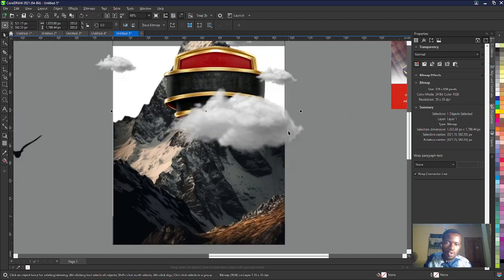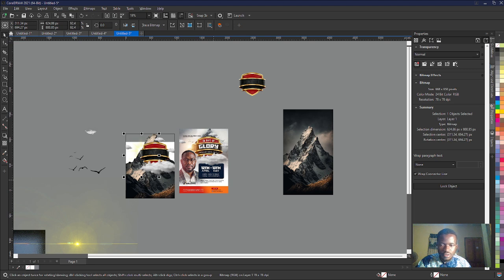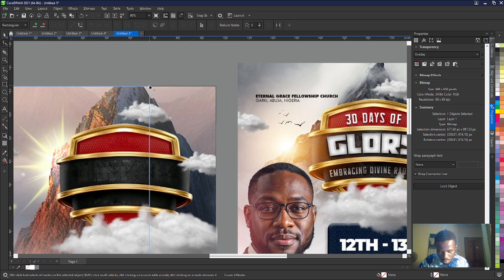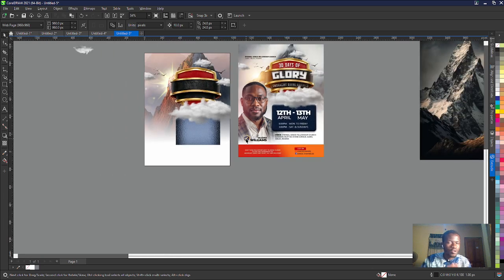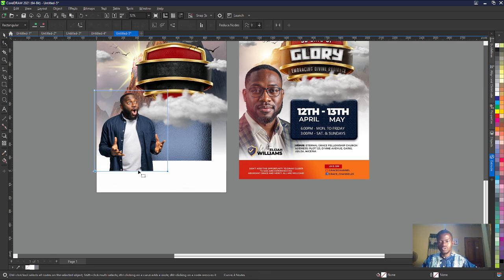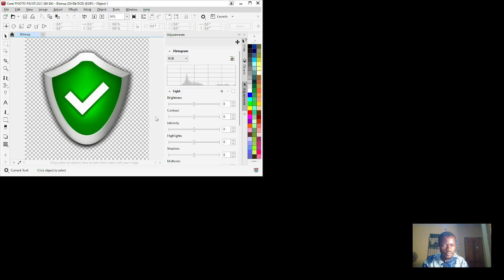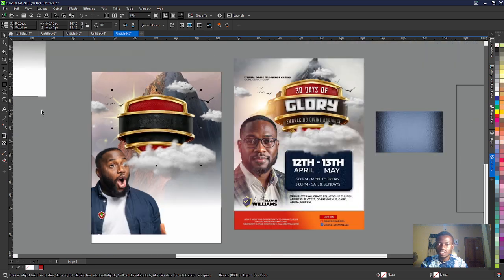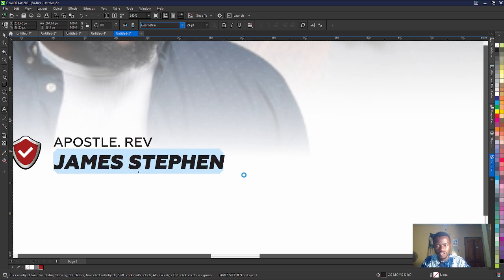DESIGN A FLYER USING CORELDRAW and other TIPS 1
In this video, you will learn how to design using CorelDraw. You will also learn how to "steal like an artist" and how to source and obtain resources online.